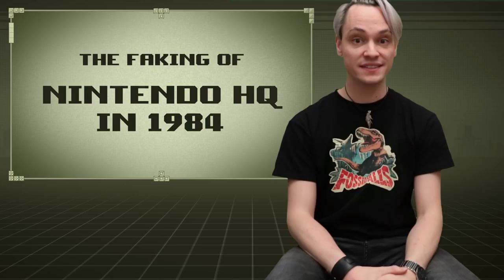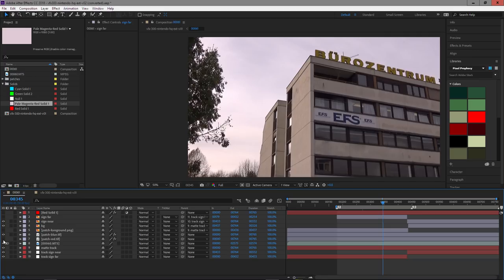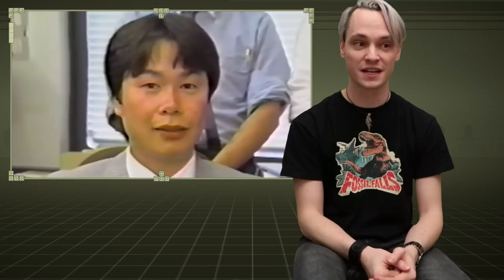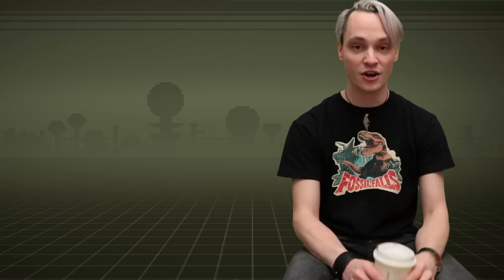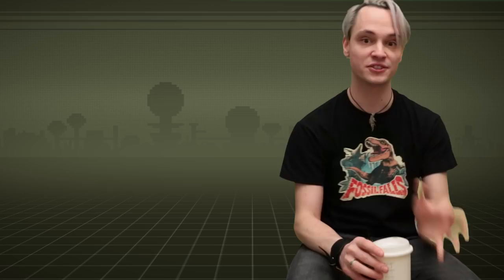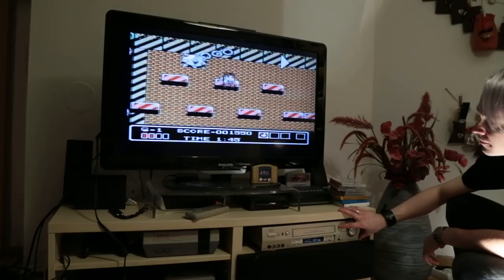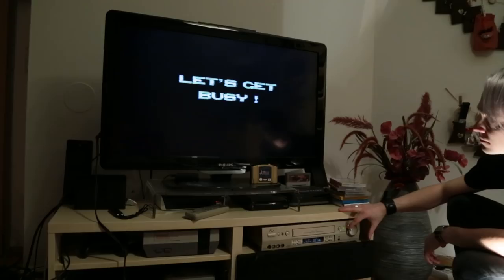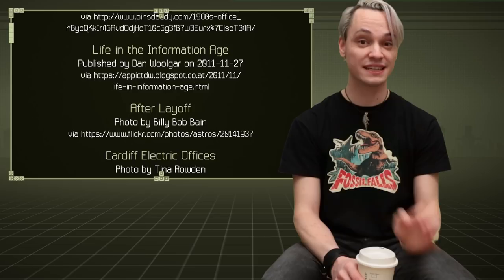The Faking Of: Nintendo HQ in 1984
This is how I went about inserting myself in a pre-Mario Bros. Nintendo in 1984 on VHS. It was fun to write, fun to shoot, and hell to give the VHS treatment.

Anders Holmberg
Anton Revin
Austin Simmons
Avery Ryan Kuhn
DonyThePony
Henning Mortensen
John Sterling
Mark David Longar
MarshalBry(ReFresherTV)
Max Rudek
RedHermit
Sameer Mahawar